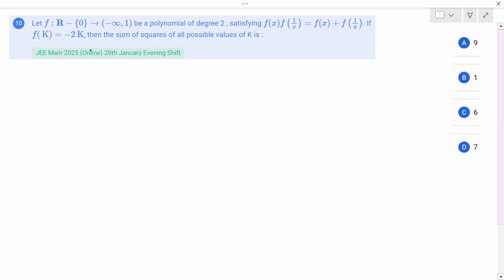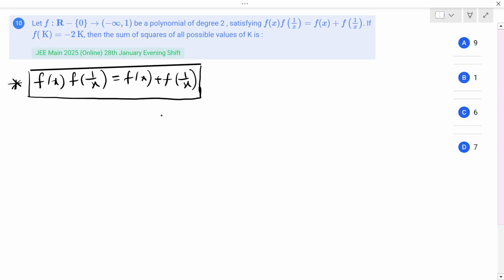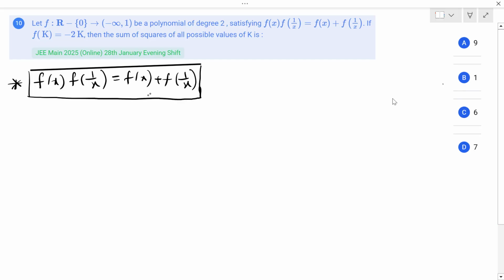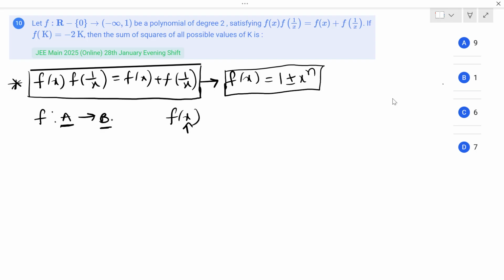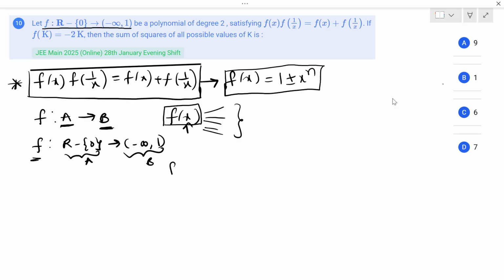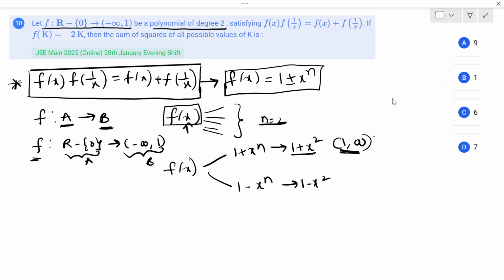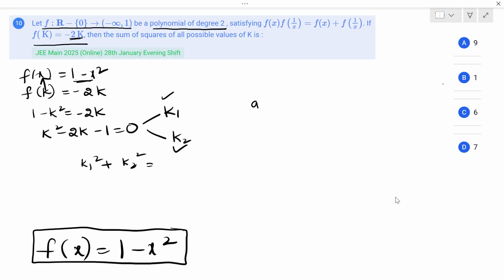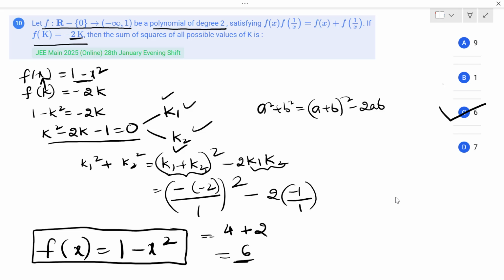JEE MAINS 2025 PYQ #10 | Quadratic Equations | Full Solution & Exam Tricks | For 2026 Aspirants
Crack JEE MAINS 2026 with this in-depth solution to PYQ #10 from the 2025 Quadratic Equations series! Includes fast methods, exam tips, and common mistakes to avoid.
👉 Watch the playlist for all previous year questions!